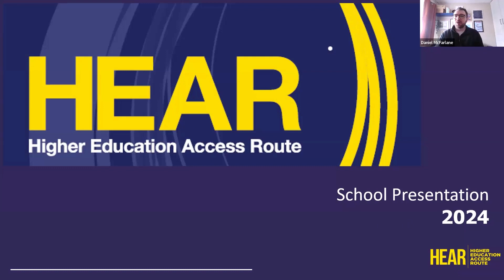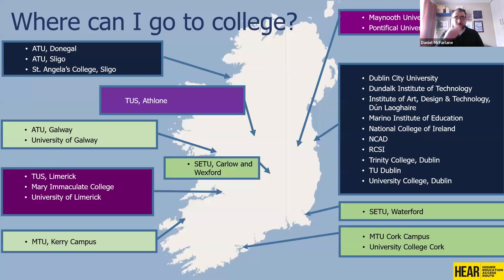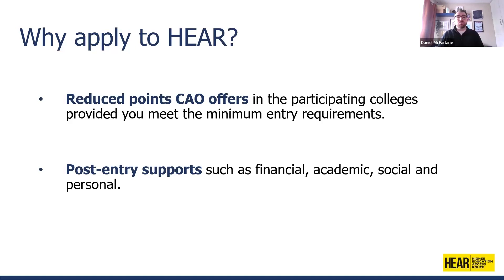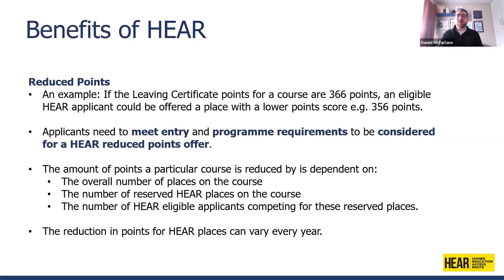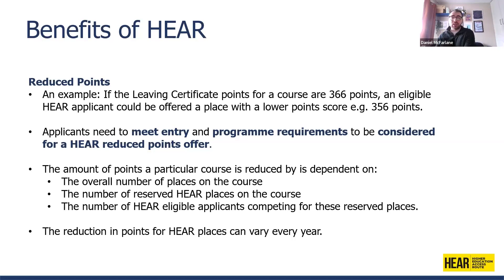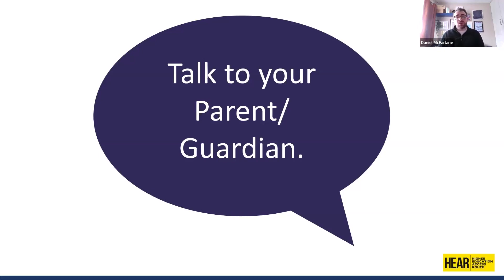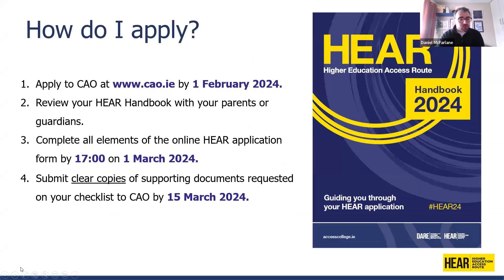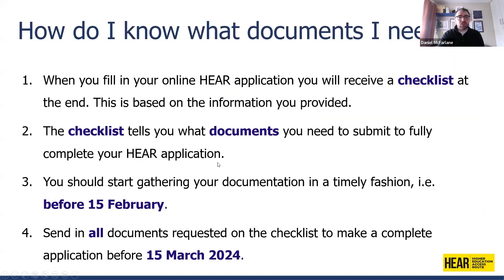HEAR Application Information Session Jan 13th 2024 - Playback recording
For more information please visit accesscollege.ie